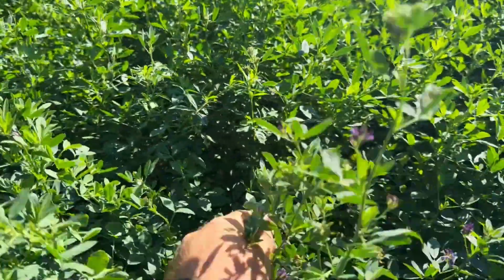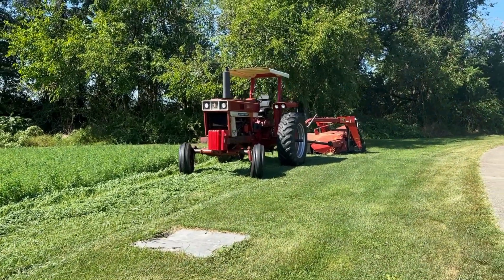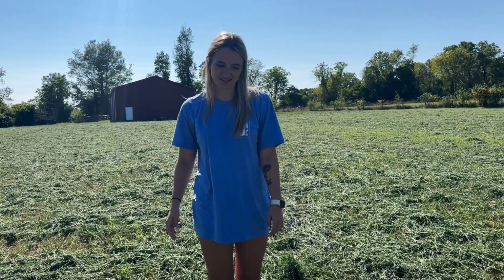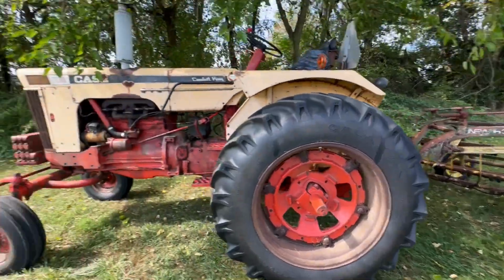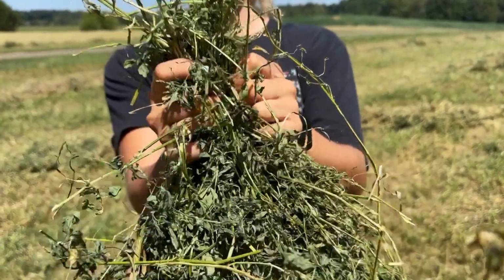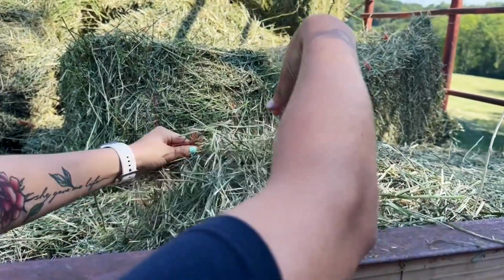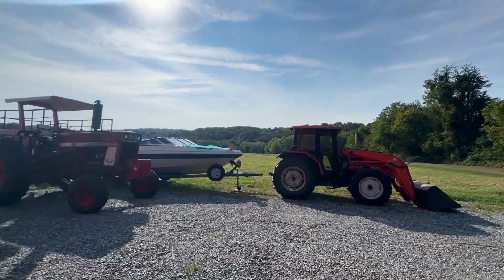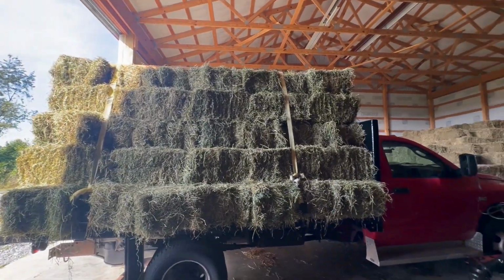Step-By-Step Hay Making for Dummies!!!!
this is a step-by-step hay making process for dummies! Starting with mowing, then tedding, then raking, and finally. baling!!!

⬇️ CAMERA GEAR LIST⬇️
CAMERA GEAR:
iPhone 14 PRO
GoPro Hero 7
GoPro Clamp/Extension
Muddy Camera Arm
RODE Mic
iPhone Mic